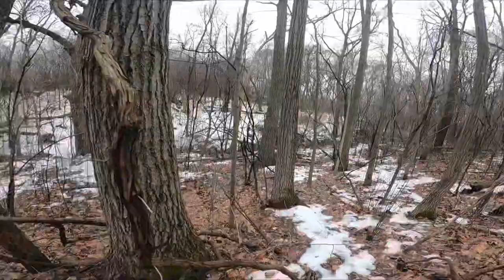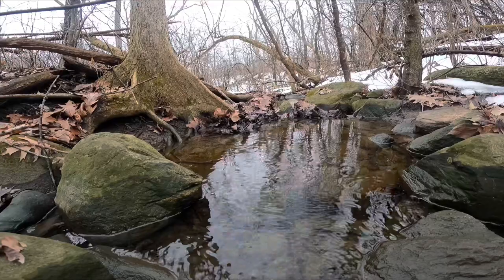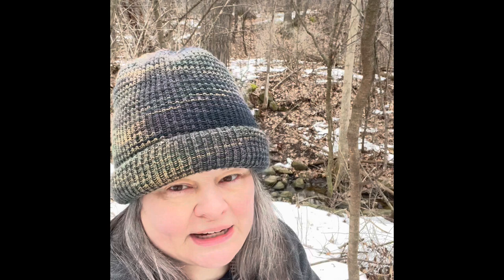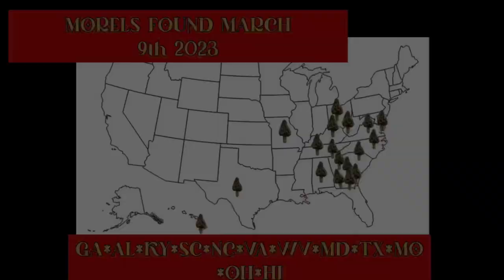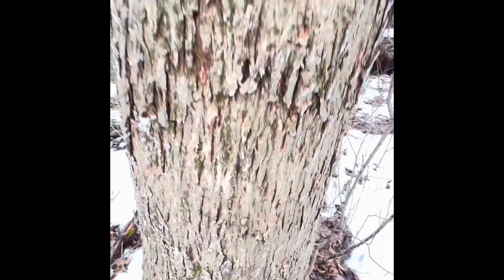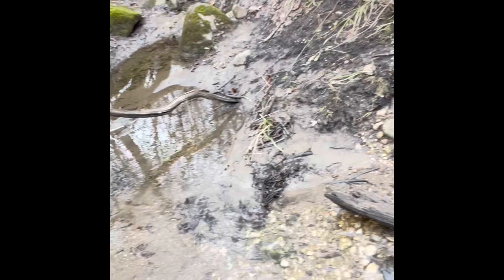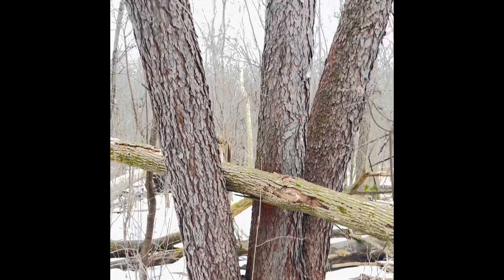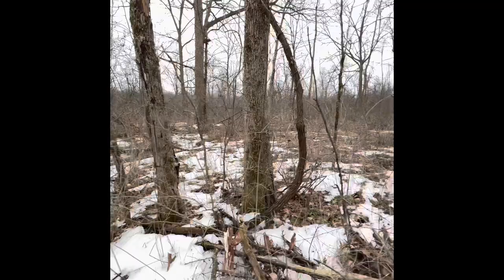🔥2023 Morel Mushroom Progression Map updated March 9th🔥Expert Hunting Tips Revealed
𝐌𝐎𝐑𝐄𝐋 𝐌𝐔𝐒𝐇𝐑𝐎𝐎𝐌𝐒
𝐌𝐎𝐑𝐄𝐋 𝐌𝐔𝐒𝐇𝐑𝐎𝐎𝐌 𝐇𝐔𝐍𝐓𝐈𝐍𝐆
𝐌𝐎𝐑𝐄𝐋𝐒
How to find morel mushrooms

Morel Mushroom Hunting 2023 Forecast as of March 9, 2023.  Morel mushroom progression map. Over 18 + states  now on the board. Georgia is seeing Morchella americana in good size and quantities now. TN has some nice grays. Get out there! Black morels popping in many southern and some central states. This species precedes Morchella americana by several weeks on average.. Common morels (M. Americana) are small and starting up especially in warm microclimate regions. False morels (Gyromitra caroliniana aka ‘big red’) of big size popping in central MO 2 weeks early! Small M. american there just starting as well. First teeny tiny black morels in Perry County, IL. Possible early spring signs for the midwest…watch for them. Right now it is still very cool in the midwest and nothing is happening. Midwest is still trending for an epic morel mushroom season. The precipitation last month was double average and this month is off to a super wet start. 😁

morelmushrooms morels howtofindmorelmushrooms morelmushroomhunting foraging Be the Shroom!